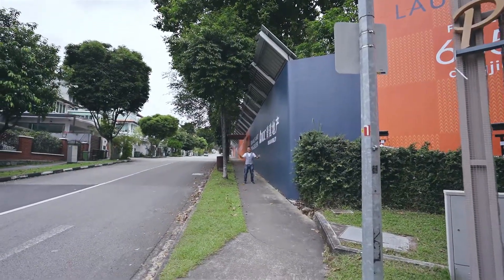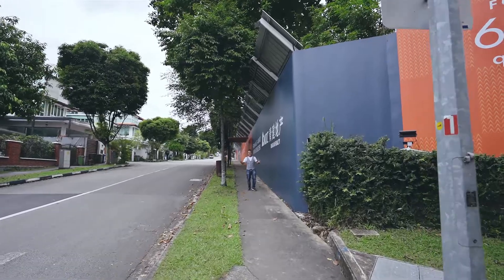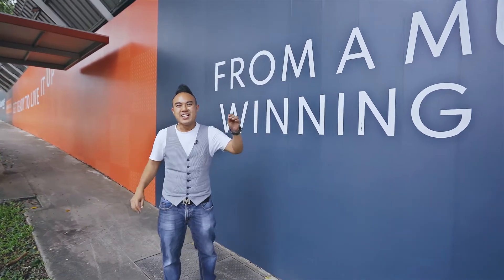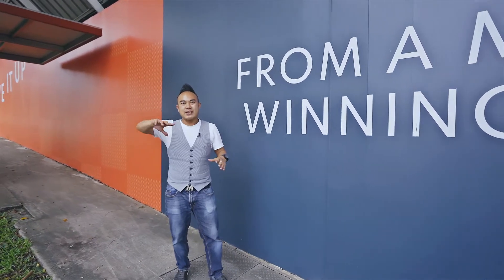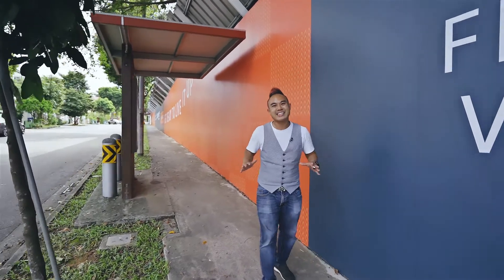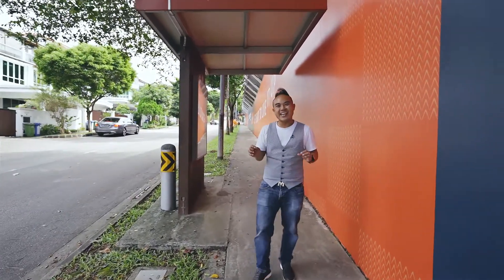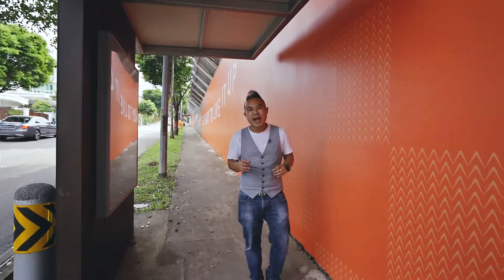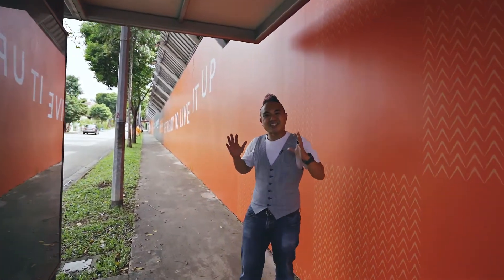The Arden @ Phoenix Road - Lift up High! Call any of our PropNex Salespersons. 105 Exclusive units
Proudly Marketed by PropNex! Call any of our PropNex Salespersons or Elite Appointed Taggers or Project In-Charge (scroll down for contacts) for First Hand Information.

𝐋𝐈𝐕𝐄 𝐈𝐓 𝐔𝐏‼️ 𝐓𝐇𝐄 𝐀𝐑𝐃𝐄𝐍
𝐿𝑖𝑣𝑖𝑛𝑔 𝑖𝑡 𝑈𝑝 𝑌𝑜𝑢𝑟 𝑊𝑎𝑦
(ᴛʜɪꜱ ɪꜱ ᴅᴇꜰɪɴɪᴛᴇʟʏ ᴏɴᴇ ᴛʜᴀᴛ ʏᴏᴜ ᴄᴀɴɴᴏᴛ ᴍɪꜱꜱ)
Best Boutique Condo Development
( _Highly Commendable Award_ )

TENTATIVE DATES
(Subject to approval and any changes)
Est Preview: 12 Feb 2022
Est Launch Booking: 26 Feb 2022

The Arden Elite Appointed Taggers
Andrew Lai     94875136
Andrew Lim   81981511
Belinda Goh   90667919
Cassie Lam    83669498
Cat Ong          96126886
Dasha             85881908
Deryk              94882262
Doris Tan       91010511
Elaine Tan      92293389
Faith Quek     96674188
Felicia Khoo  91012241
Fredrick Or     92772491
Iris Er              83684939
Jack Ooi         98224481
Jason Lee      97487747
Jason Chin    97564030
KC Sia             96823983
Kelvin Sin       97222222
Ken Yew         96860729
Kenneth          85902988
Kimberly         96958535
Leah Lee         81266813
Leanne Lee     97439390
Lily Zheng       90887972
Mandhy Lee    88336698
Mark Tham      97229909
Mavis Leng      83386308
Mike Poon        87645987
Ding Nai Wei    96266969
Niki Lim            96961446
Pauline Chia    91119499
Peggy Ong       91081082
Randy Lai         97615352
Rodney Tan     98577127
Samantha        91550235
Sheron Eng      83761788
Stella Ng          90889133
Wayne Goh      88000506
Winston Goh   90186891
Yvonne Chua   90076797

Project In-Charge:
Alan Tay          87772999
Andy Chua      90707575
Colin Jon Ng  98425589
Edwin Ong      96755681
Jac Athena     83330133
Jeremy B Tan 88665577

Lead IC:
Annie Heng                 97887773
Marcus Ramsey Goh 94554663

Project Chief IC:
Jimmie Long 91477736